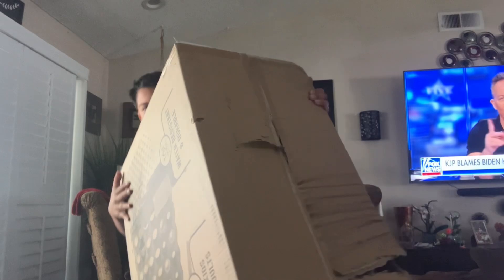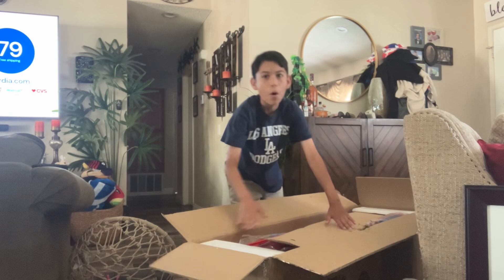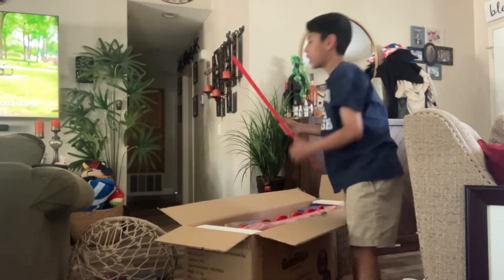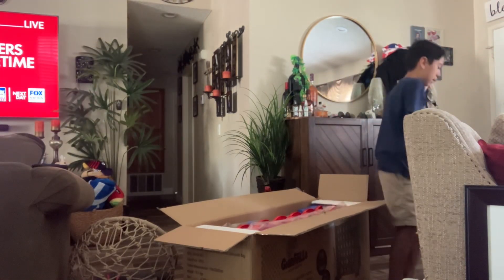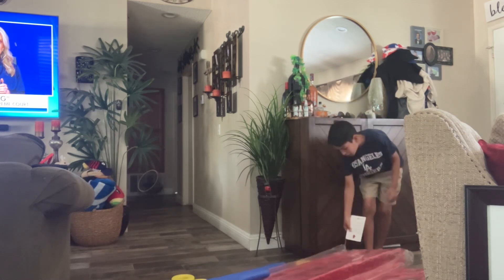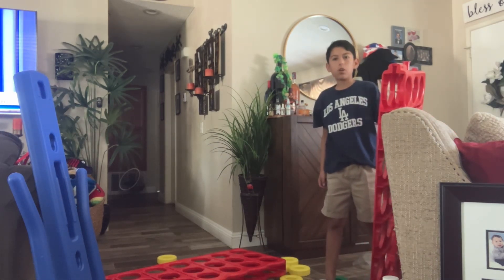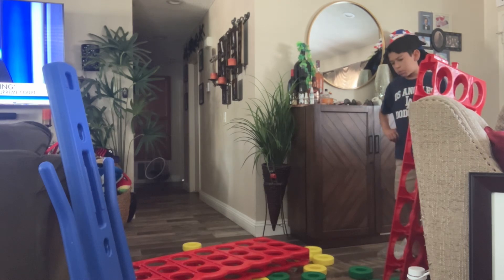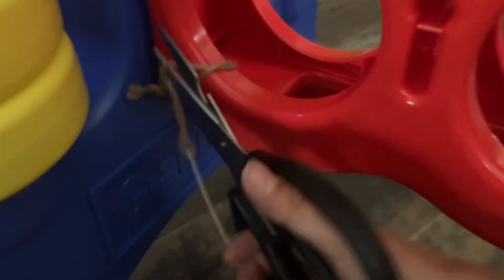I bought Giant Connect 4